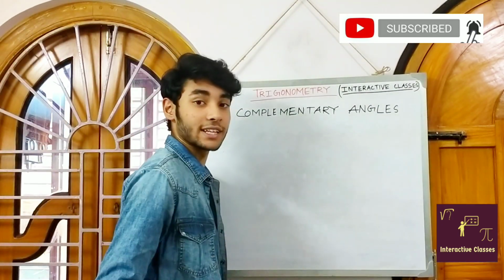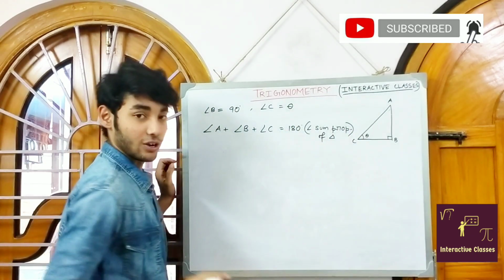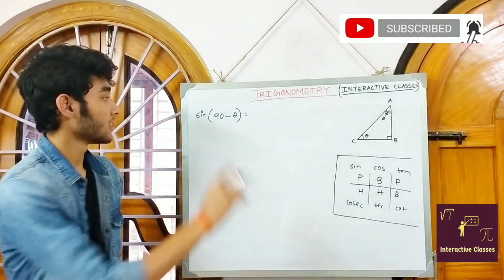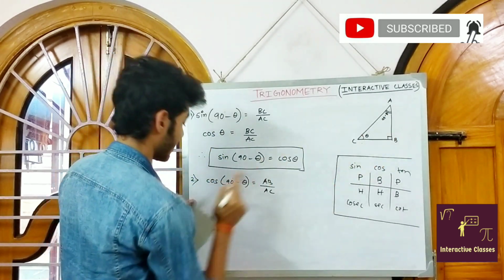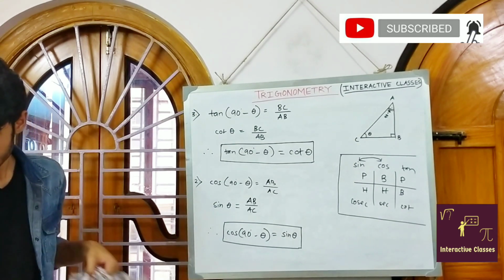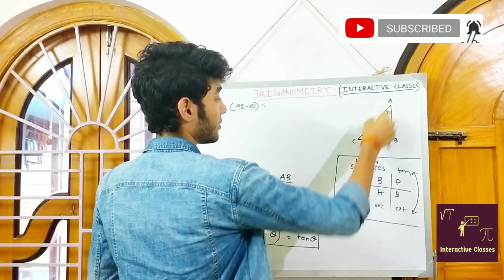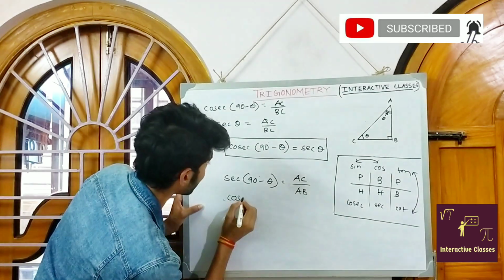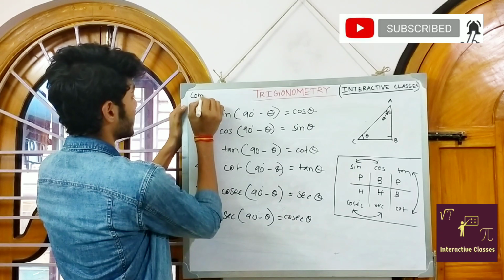TRIGONOMETRY | TRIGONOMETRIC RATIOS | COMPLEMENTARY ANGLES | PART 5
In this video we will discuss about  the complementary angles  of the chapter trigonometry. This is another important part for board exams. Hope you guys will love the lecture.

Creator - Akash Kar